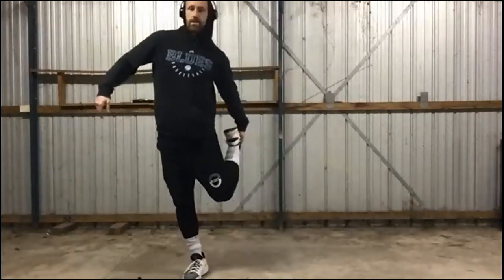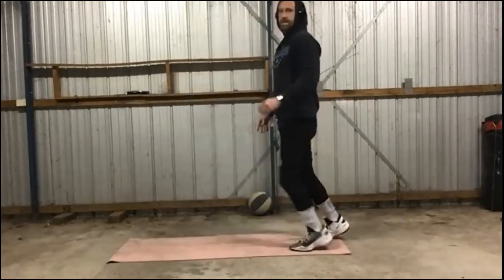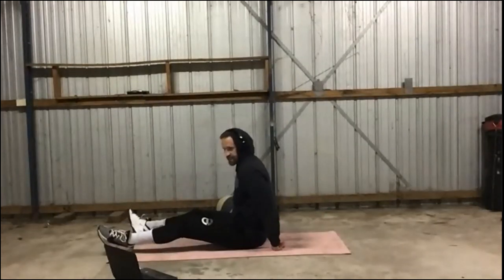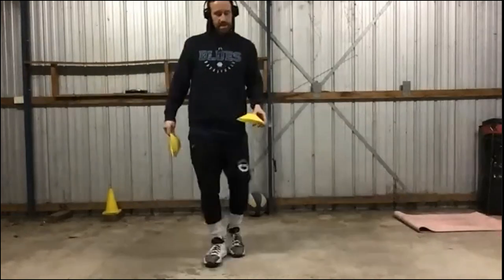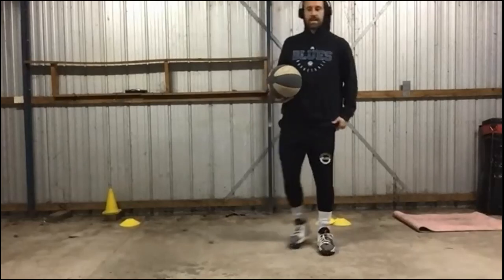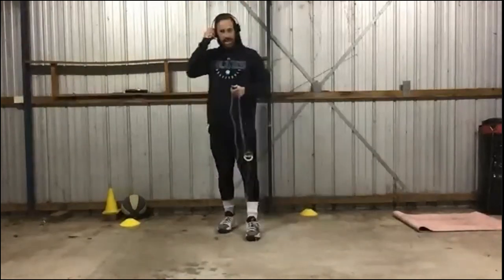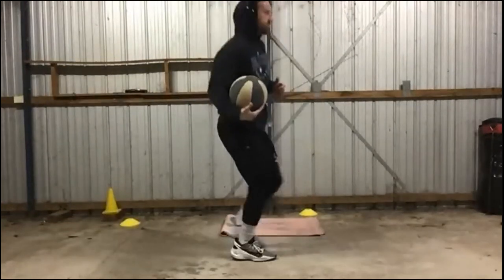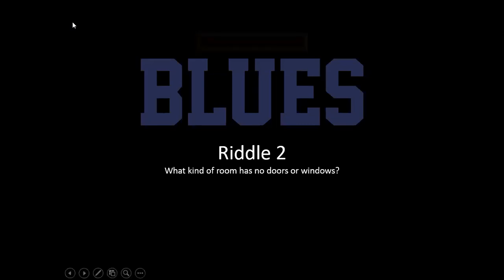Junior Blues Live Online Session 31/08